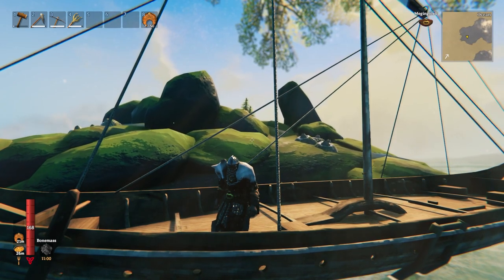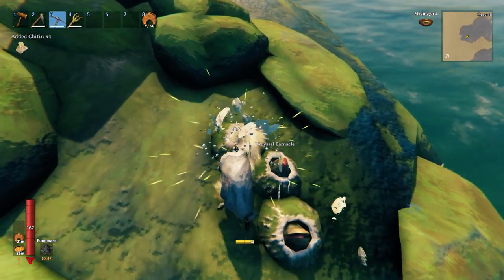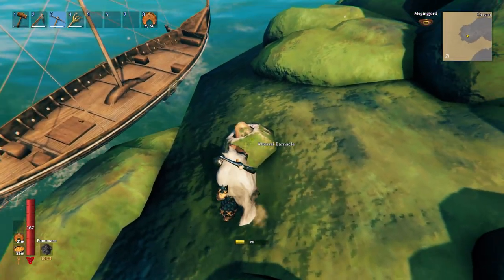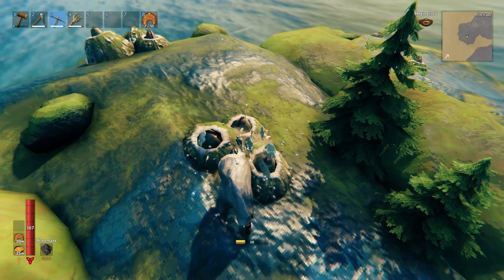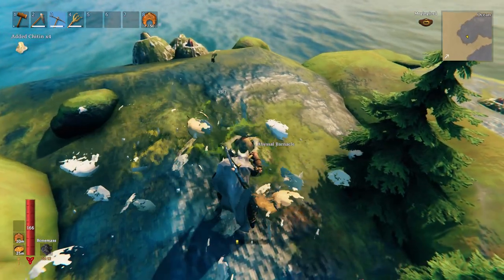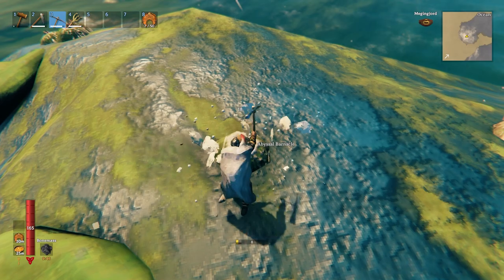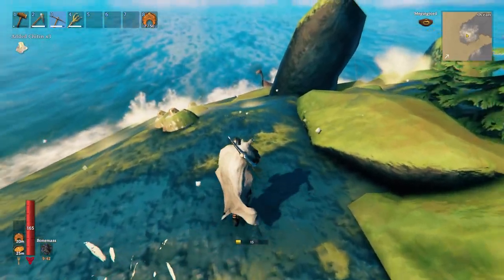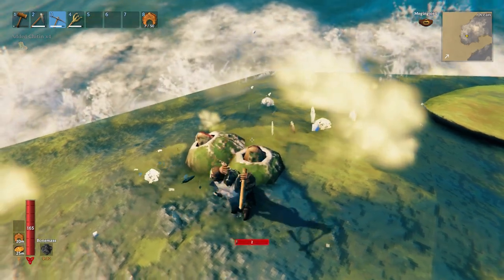Leviathan Floating Islands - How To Harvest Chitin In Valheim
DESCRIPTION: In this video, I explain how to successfully harvest Chitin from a Leviathan in Valheim, and what to use it for.